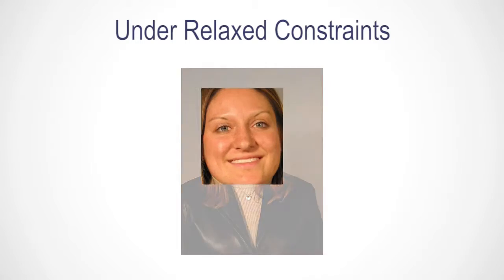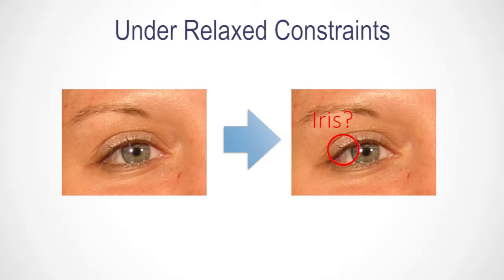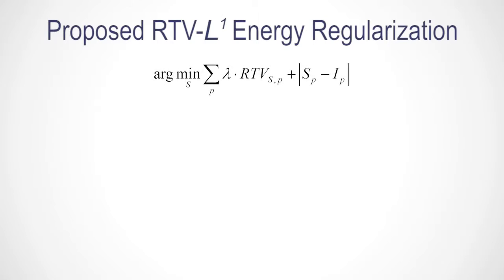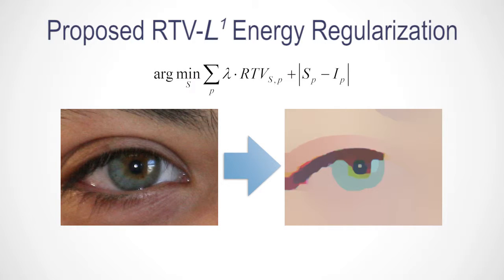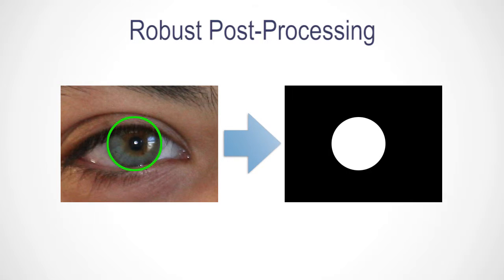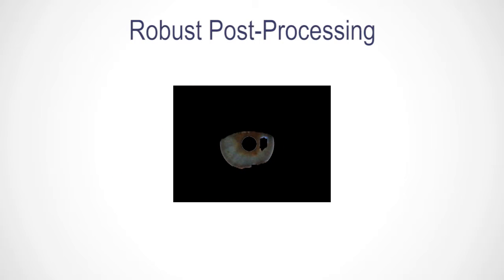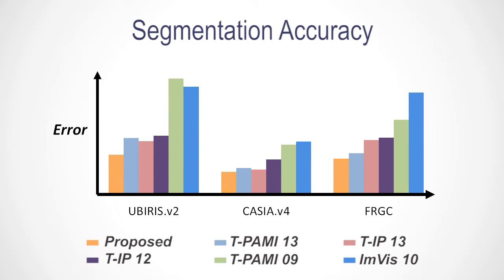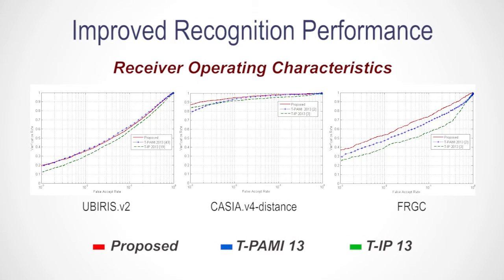Accurate Iris Segmentation Framework under Relaxed Imaging Constraints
This video is the summary of ICCV our paper presented during ICCV 2015 in Santiago (Chile). It describes more accurate iris segmentation framework to automatically segment iris region from the face images acquired with relaxed imaging under visible or near-infrared illumination. This work provides strong feasibility for applications in surveillance, forensics and the search for missing children, etc. This framework is built on a novel total-variation based formulation which uses l1 norm regularization to robustly suppress noisy texture pixels for the accurate iris localization.